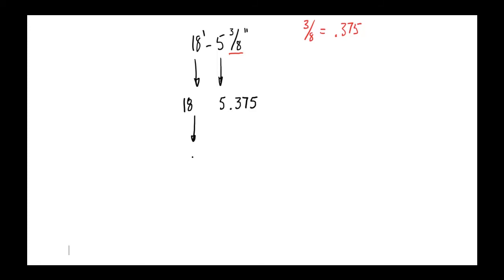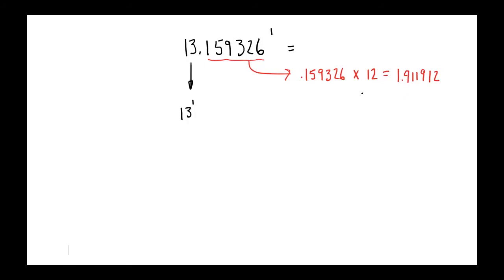Converting Measurements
Entering fractional imperial measurements can be clunky in many calculators. Convert these measurements to decimal forms, do the calculation, and then convert back again. There are expensive calculators and apps that will do the same thing faster but here is the cheap way.